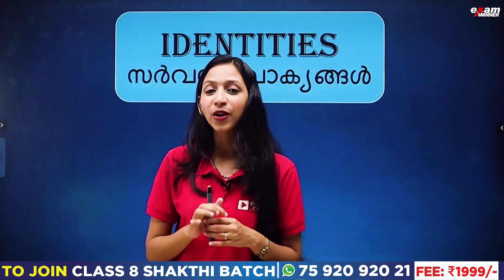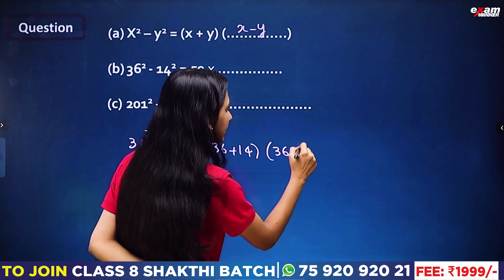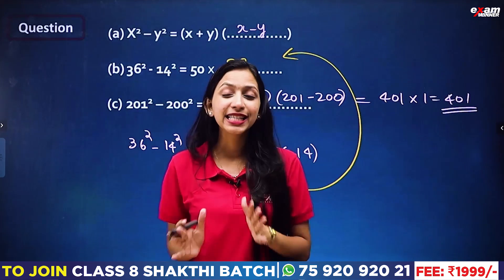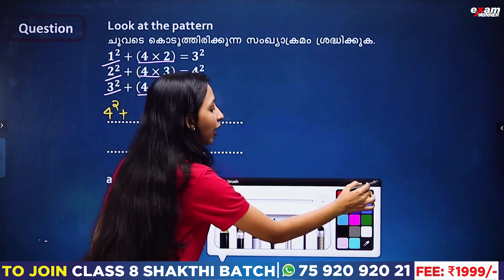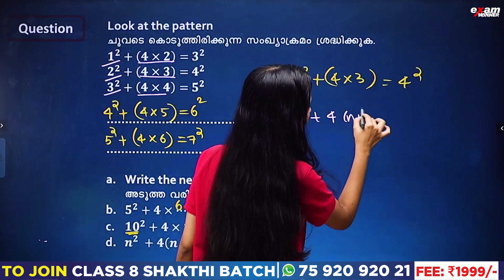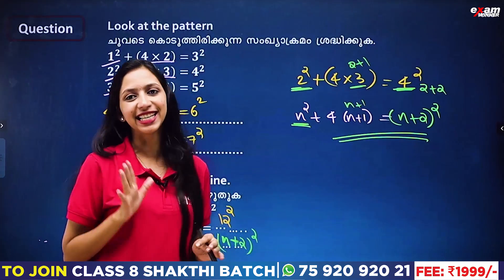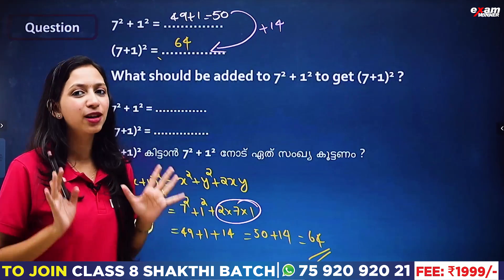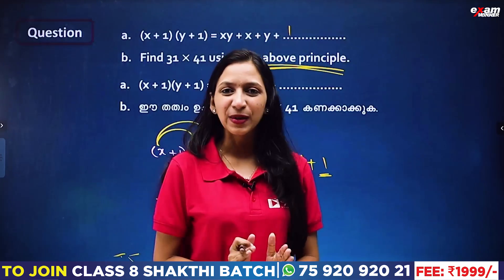Class 8 Maths | Identities /സർവസമവാക്യങ്ങൾ | Sure Question | Exam Winner